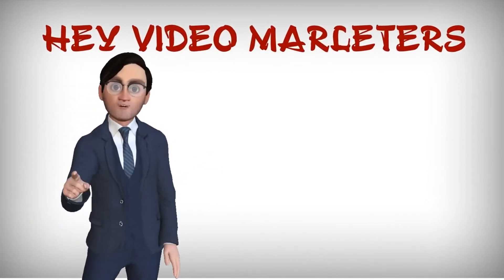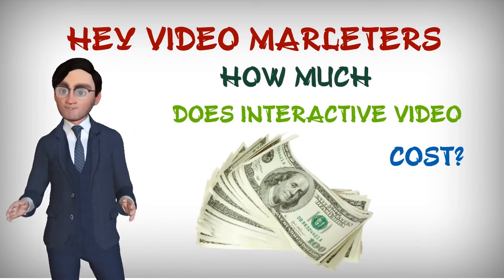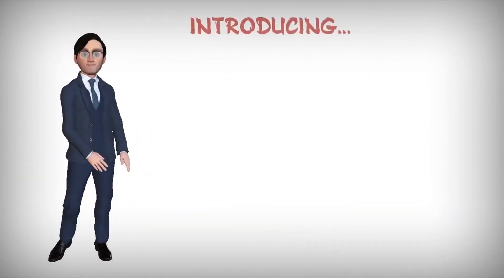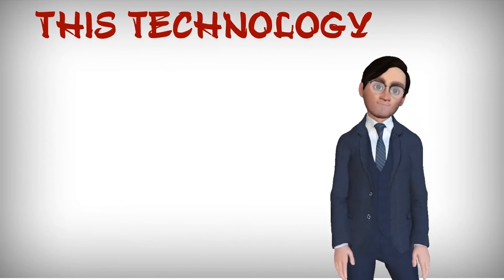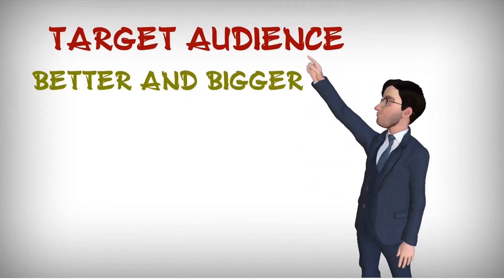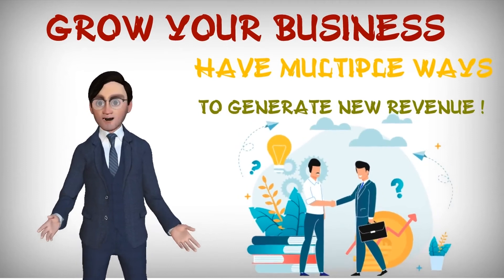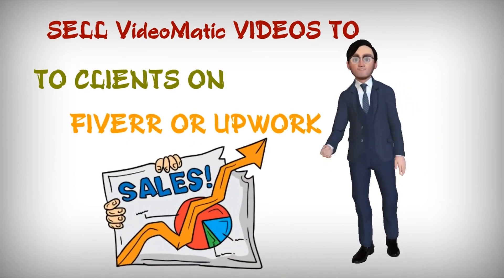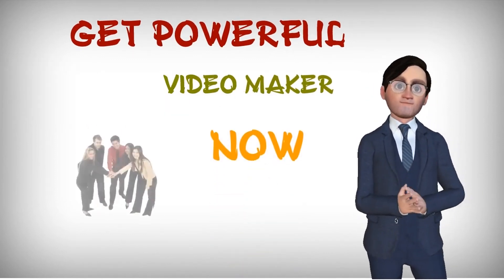Video Maker-Create Stunning Interactive Videos and Sell to Local Businesses-Video Maker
VideoMatic is the new ground-breaking video creation tool that is powered
by the cutting-edge B.D.R.M. i.e. Behavioral Dynamic Response Marketing.

This technology helps you to:
→ Provide An Immersive Audience Experience With Lead Generation As A Side-Effect
→ Retaining Viewers, Driving Up Your Sales!
→ Target Audience Better & Bigger
→ Complete Video Personalization & Customization
→ Increase Your Social Impressions

The "commercial license" is included to ensure you get every single avenue to grow your business & have multiple ways to generate new revenue!